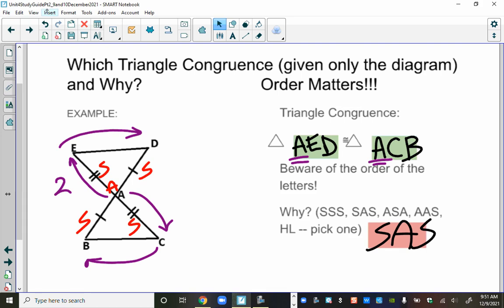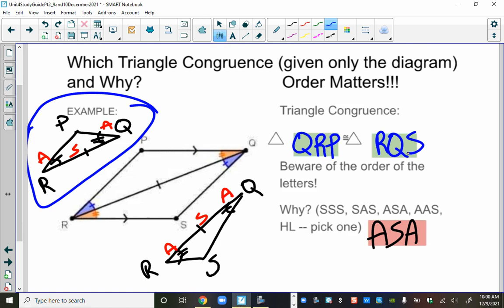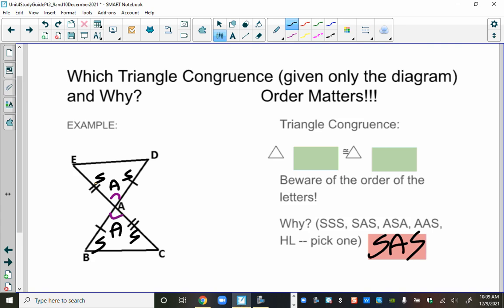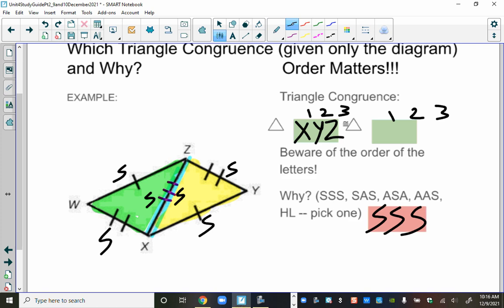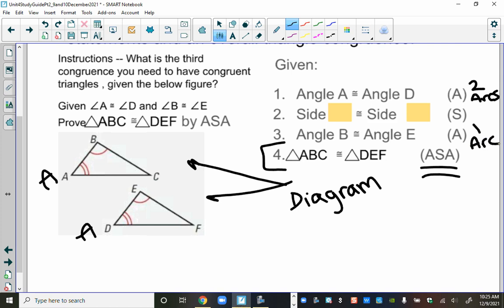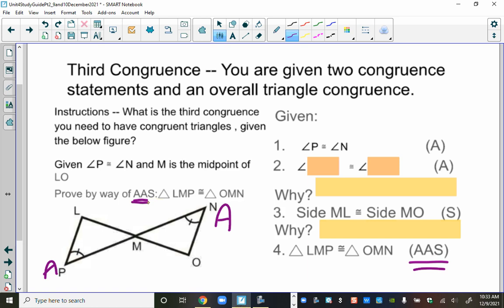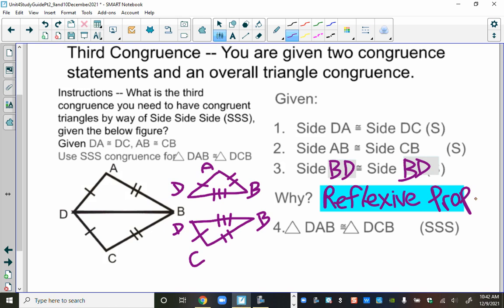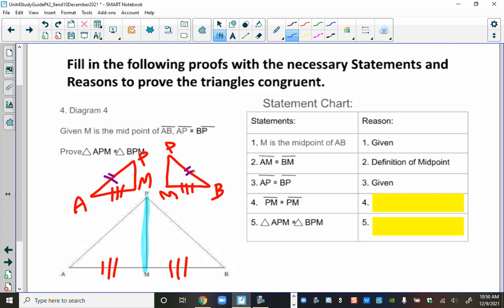Unit 4 Test Review -- Part 2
Information for the second half of the Unit 4 Test Review (Geometry)